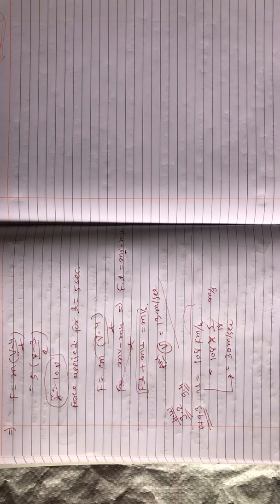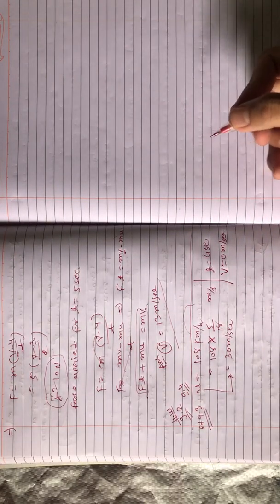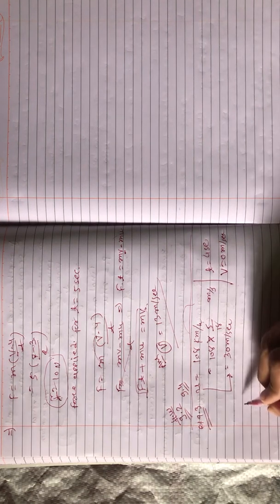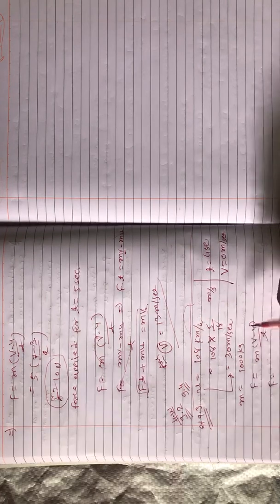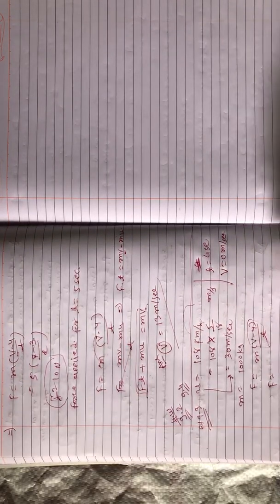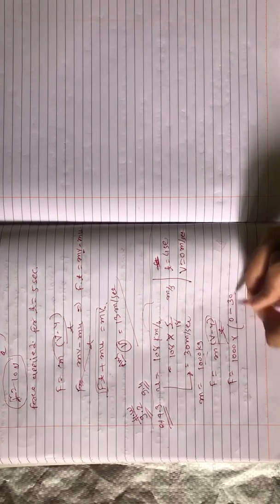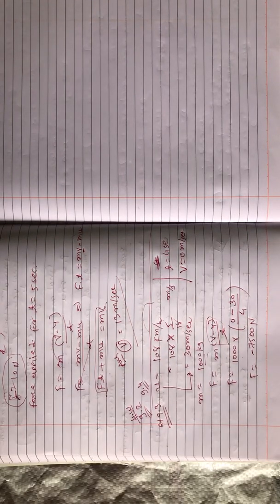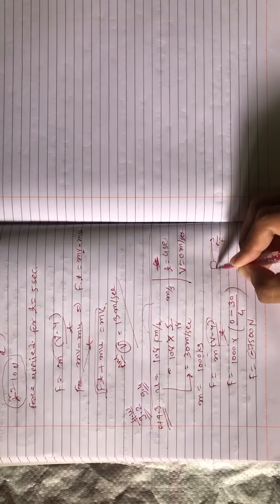STD 9 Eng med sci ch 9 part 6